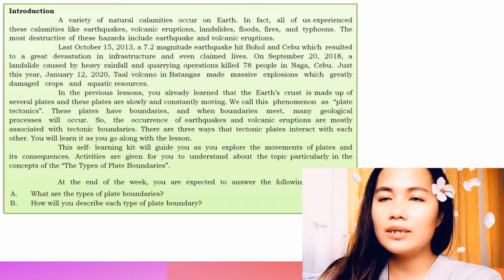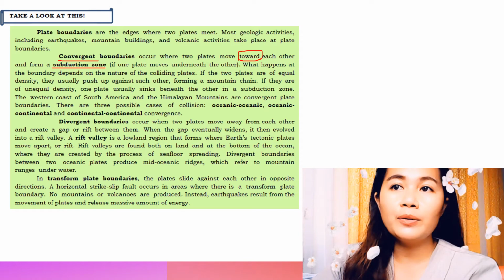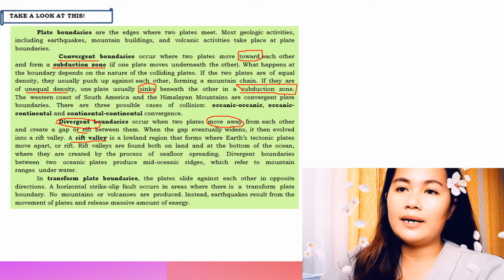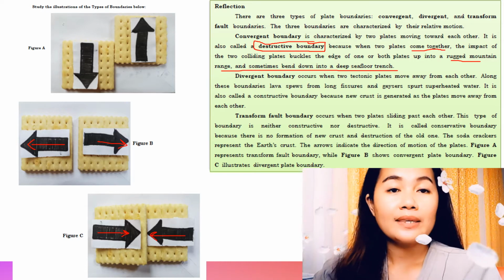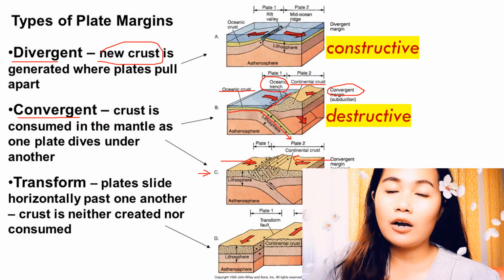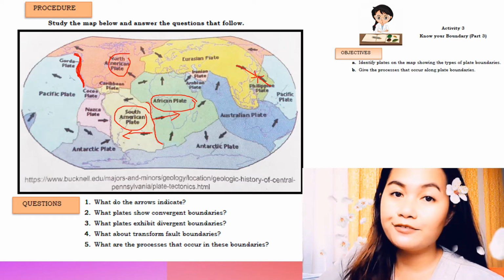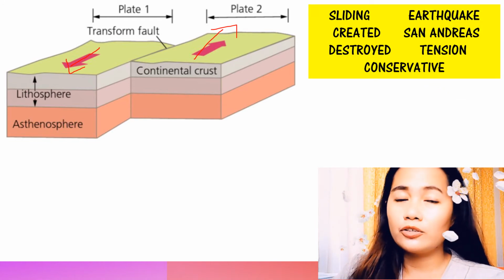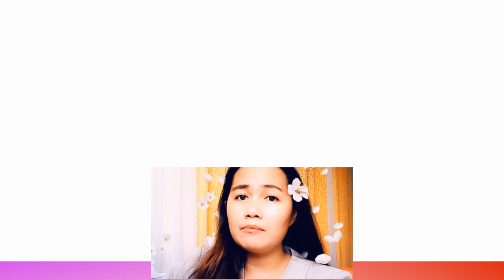SCIENCE10 Quarter1 Week4 PLATE TECTONICS: Plate Boundaries